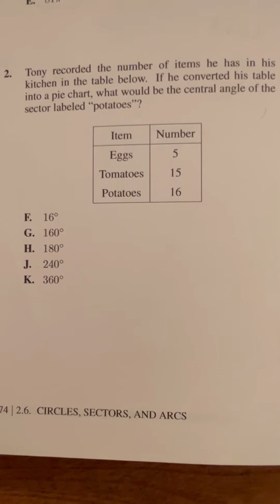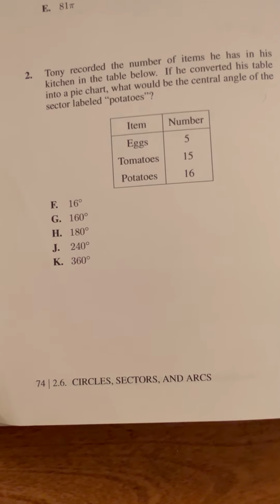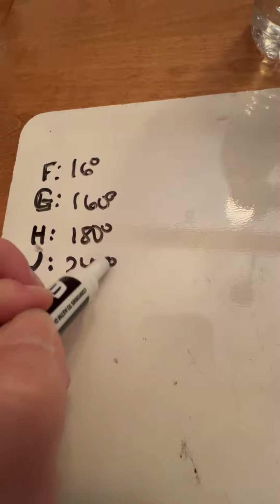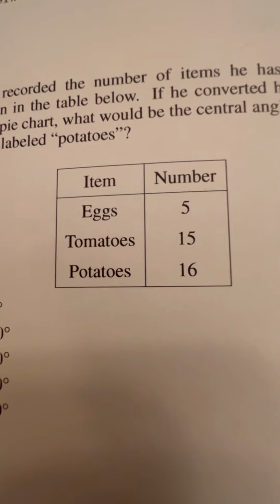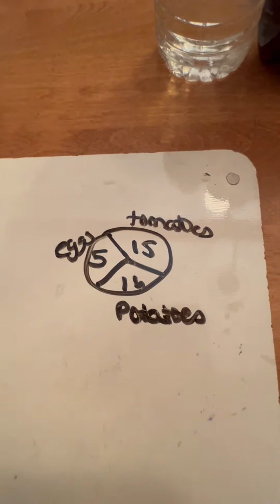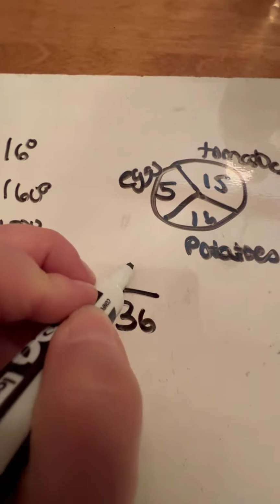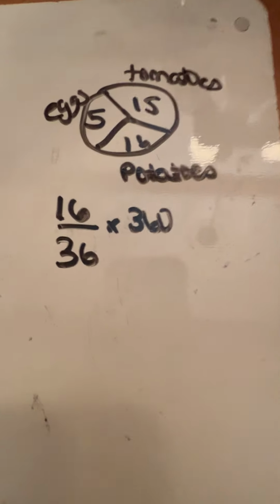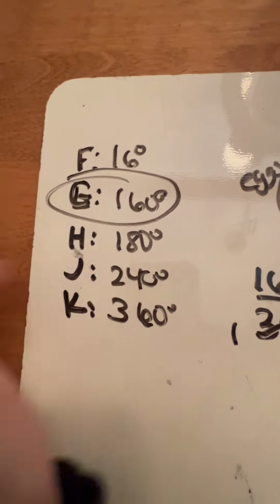Central angle of a circle